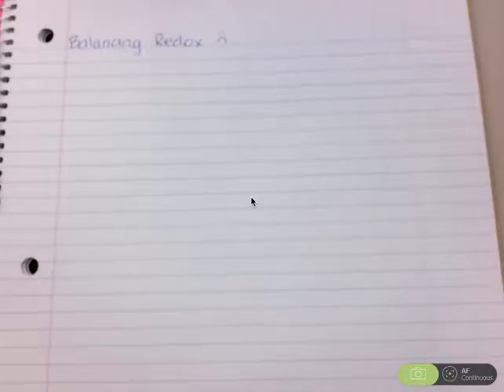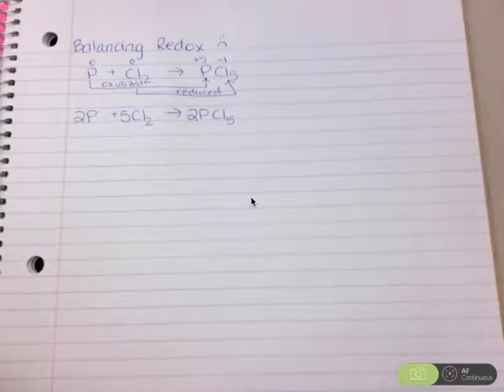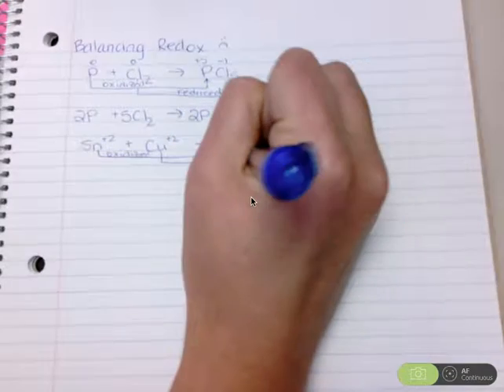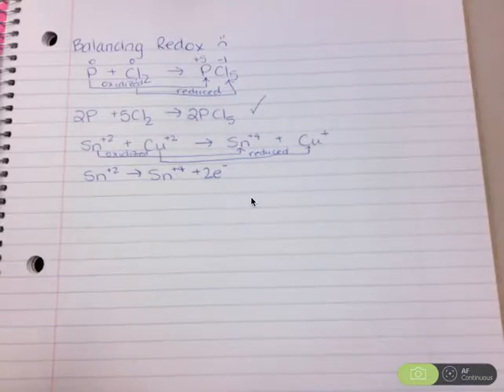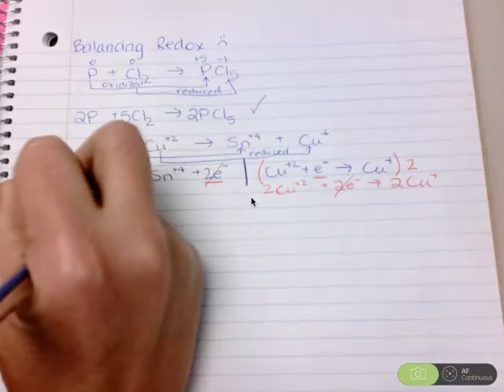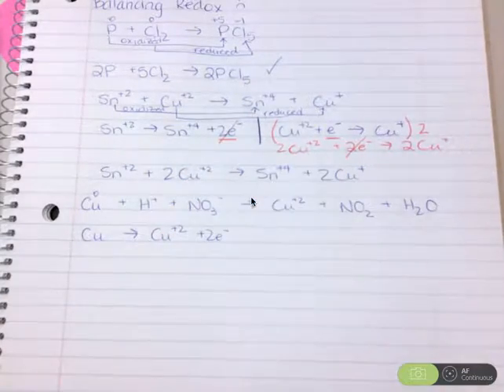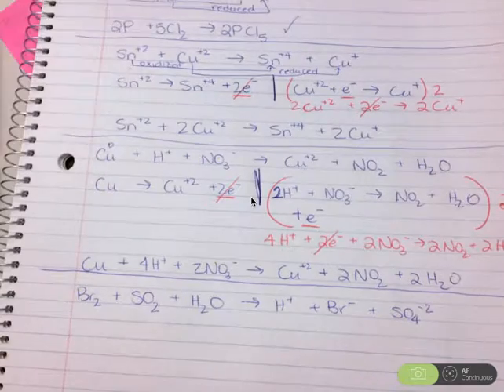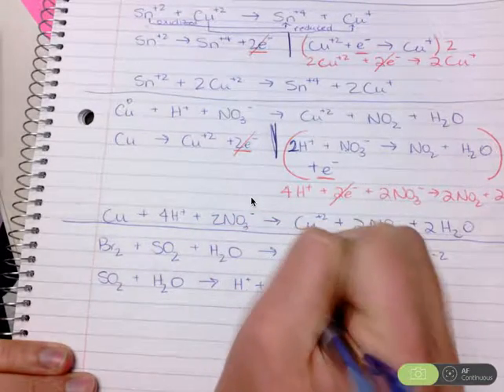Basic Redox Examples